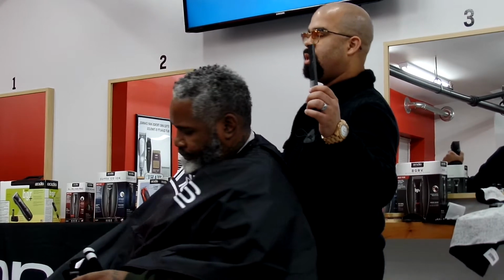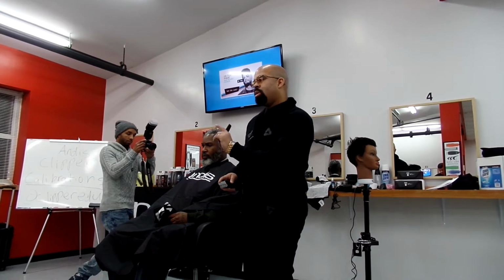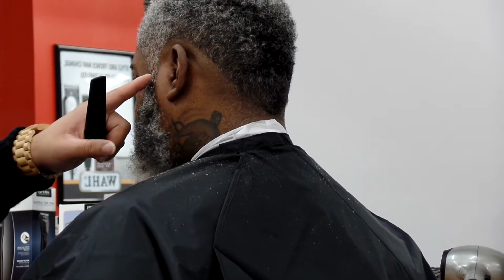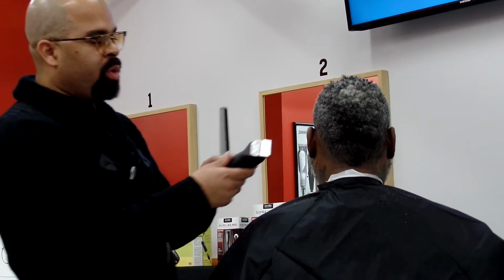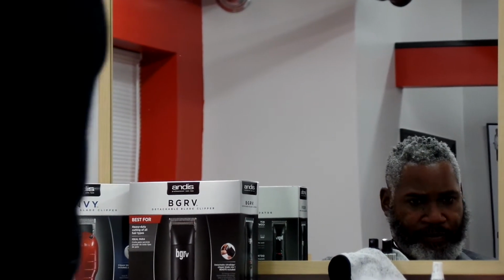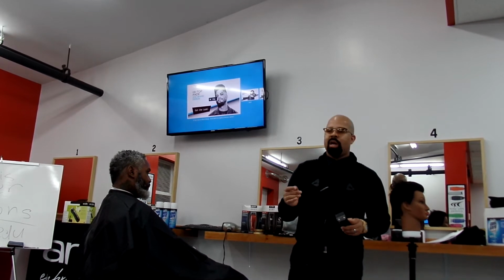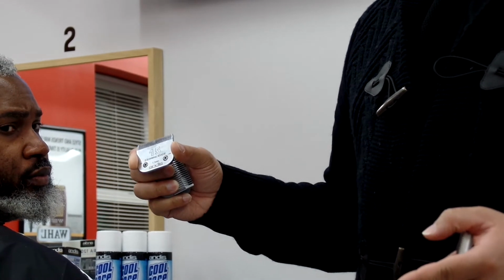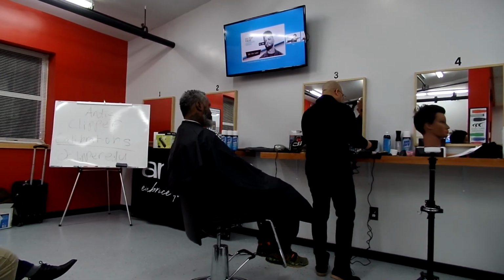Clipper Calibrations with Kenny Duncan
Short video clip from our BAM! Becoming A Master Barber Workshop with Kenny Duncan from Andis.